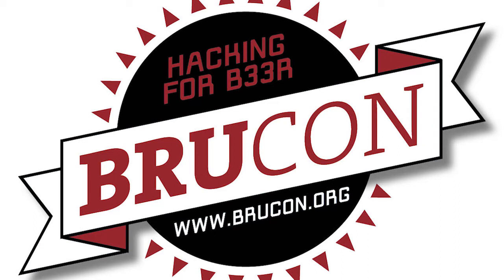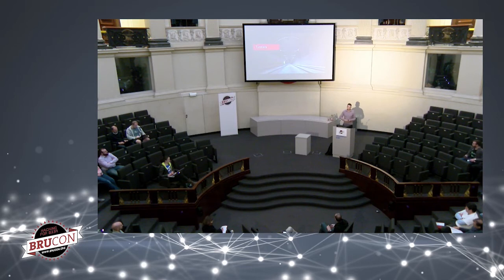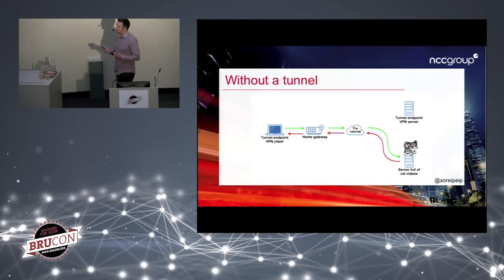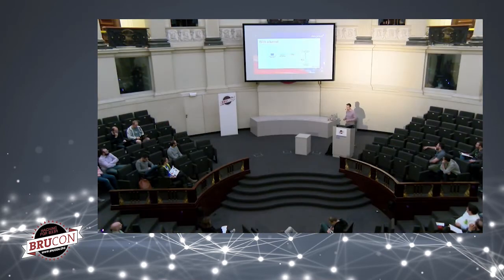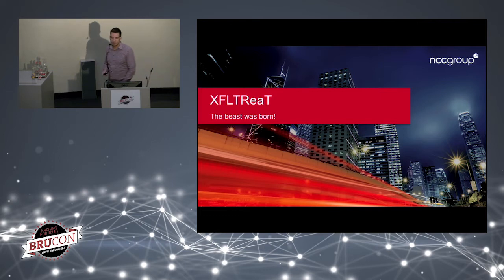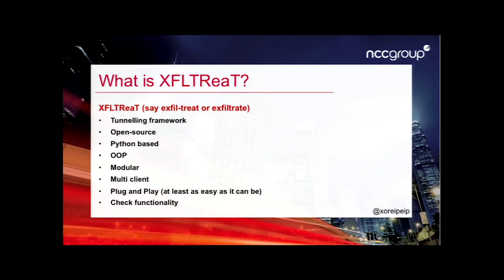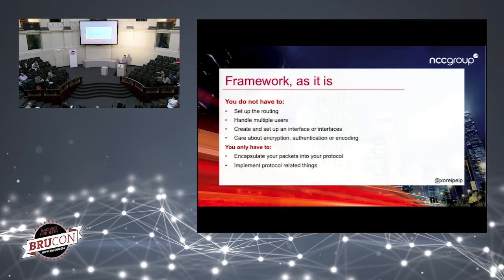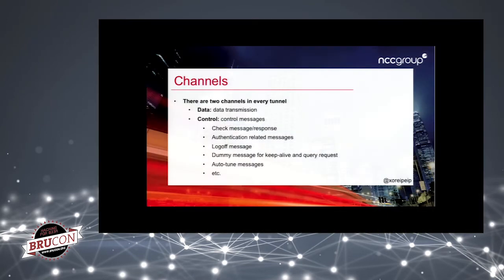BruCON 0x09 - XFLTReaT: a new dimension in tunnelling - Balazs Bucsay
This presentation will sum up how to do tunnelling with different protocols and will have different perspectives detailed. For example, companies are fighting hard to block exfiltration from their network: they use http(s) proxies, DLP, IPS technologies to protect their data, but are they protected against tunnelling? There are so many interesting questions to answer for users, abusers, companies and malware researchers. Mitigation and bypass techniques will be shown you during this presentation, which can be used to filter any tunnelling on your network or to bypass misconfigured filters.

Our new tool XFLTReaT is an open-source tunnelling framework that handles all the boring stuff and gives users the capability to take care of only the things that matter. It provides significant improvements over existing tools. From now on there is no need to write a new tunnel for each and every protocol or to deal with interfaces and routing. Any protocol can be converted to a module, which works in a plug-and-play fashion; authentication and encryption can be configured and customised on all traffic and it is also worth mentioning that the framework was designed to be easy to configure, use and develop. In case there is a need to send packets over ICMP type 0 or HTTPS TLS v1.2 with a special header, then this can be done in a matter of minutes, instead of developing a new tool from scratch. The potential use (or abuse) cases are plentiful, such as bypassing network restrictions of an ISP, the proxy of a workplace or obtaining Internet connectivity through bypassing captive portals in the middle of the Atlantic Ocean or at an altitude of 33000ft on an airplane.

This framework is not just a tool; it unites different technologies in the field of tunnelling. While we needed to use different tunnels and VPNs for different protocols in the past like OpenVPN for TCP and UDP, ptunnel for ICMP or iodined for DNS tunnelling, it changes now. After taking a look at these tools it was easy to see some commonality, all of them are doing the same things only the means of communication are different. We simplified the whole process and created a framework that is responsible for everything but the communication itself, we rethought the old way of tunnelling and tried to give something new to the community. After the initial setup the framework takes care of everything. With the check functionality we can even find out, which module can be used on the network, there is no need for any low-level packet fu and hassle. I guarantee that you won’t be disappointed with the tool and the talk, actually you will be richer with an open-source tool.